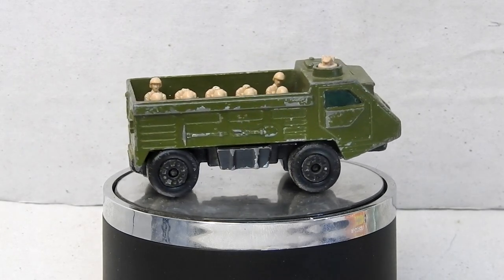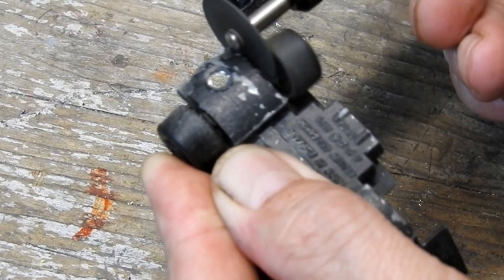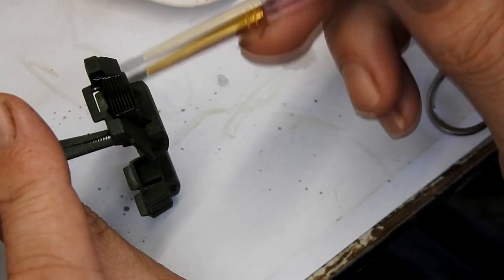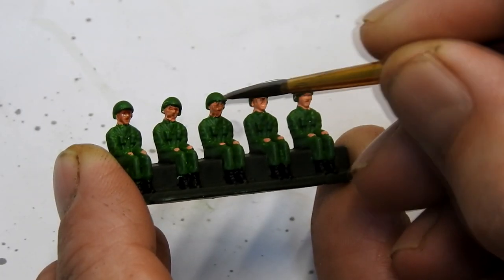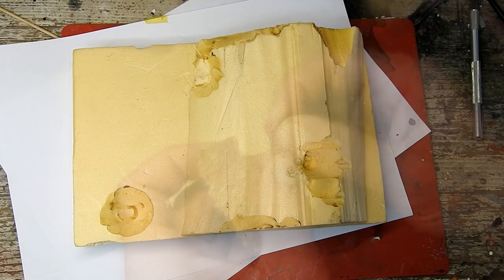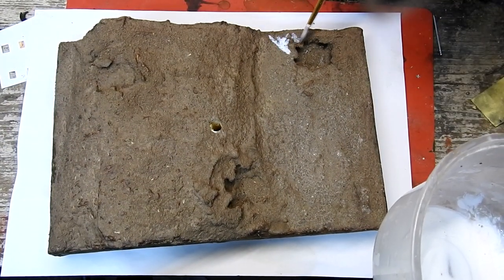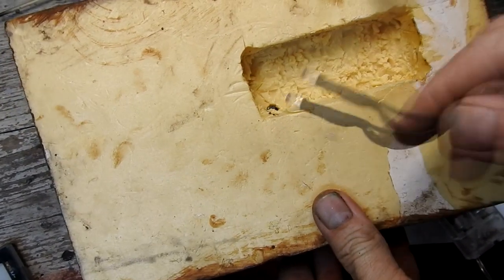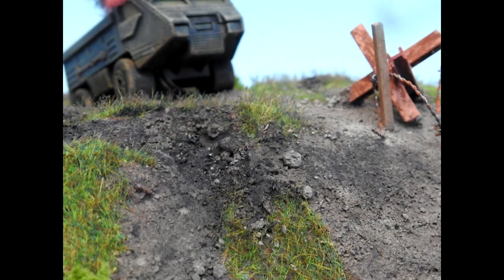Matchbox Superfast Personnel Carrier Battlefield Diorama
In this video I make a battlefield diorama using a Matchbox Superfast Personnel Carrier circa 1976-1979.
Diecast Disasters
P.O.Box 162
Kaiapoi 7644
New Zealand